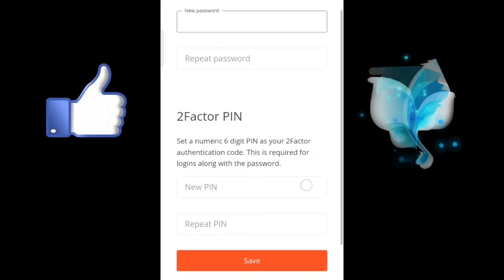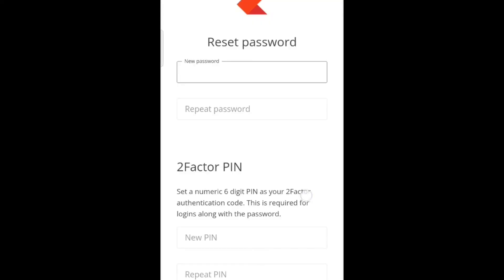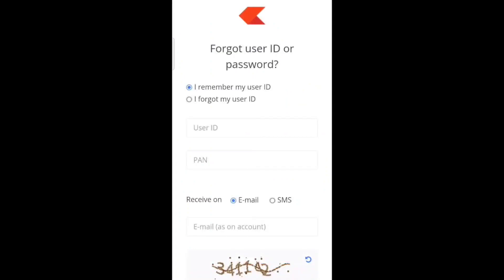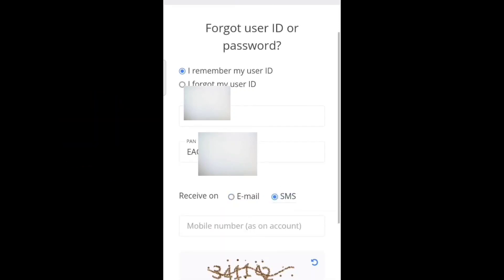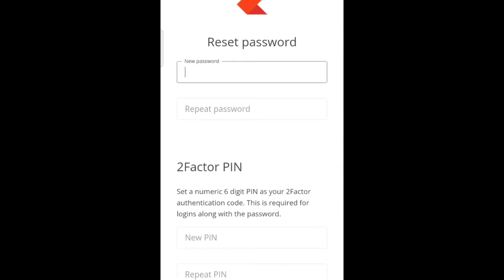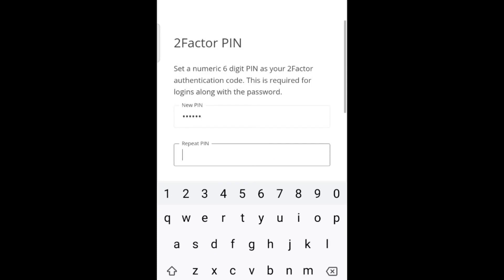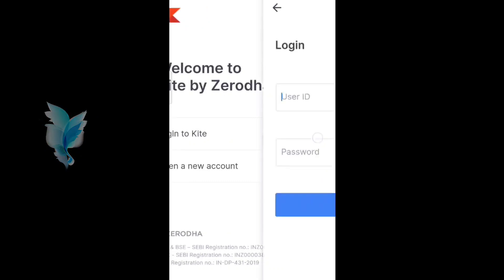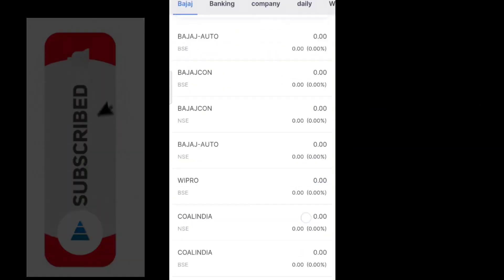Zerodha kite PASSWORD & PIN Change / Kite PASSWORD FORGOT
In this video i explained about how to change your password and pin in zerodha kite